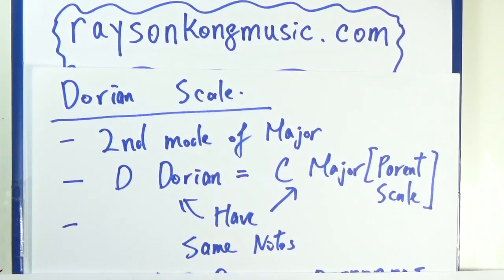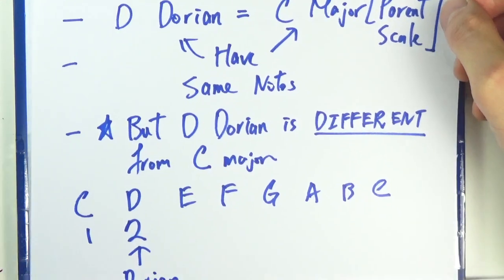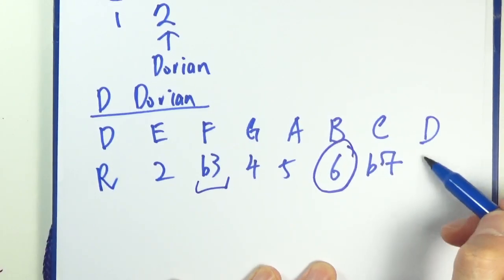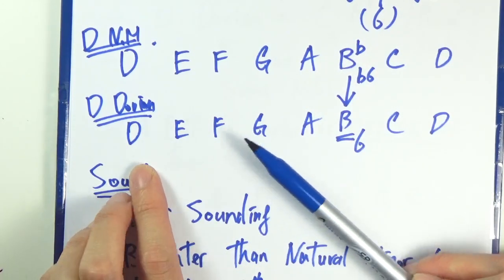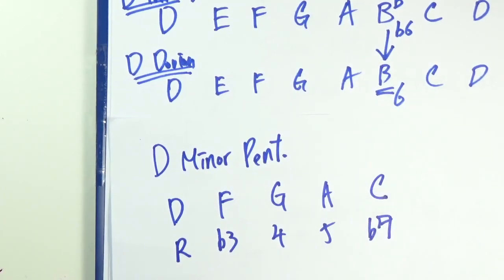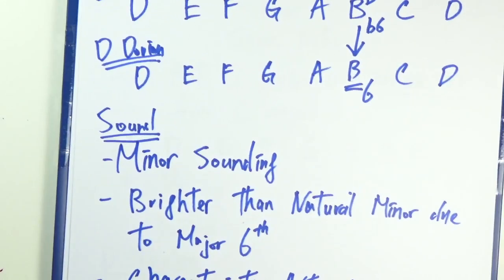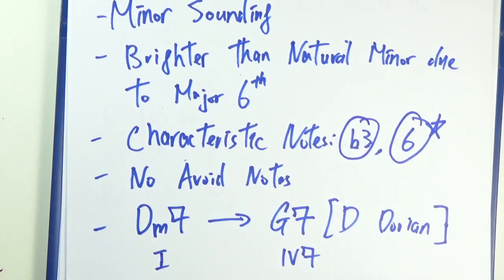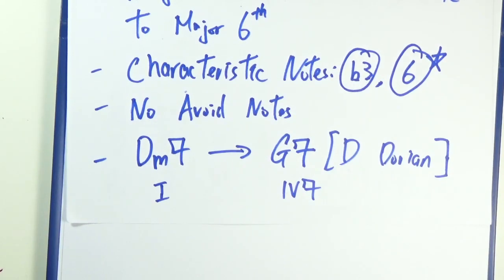Ch 8A Part 8 Dorian Mode